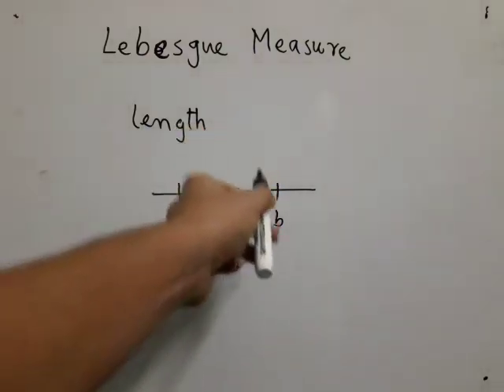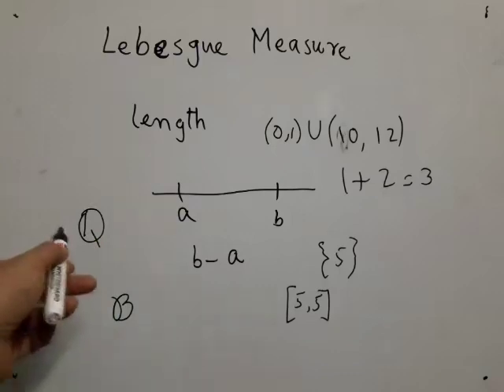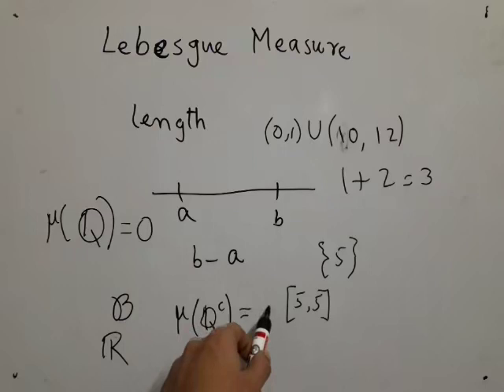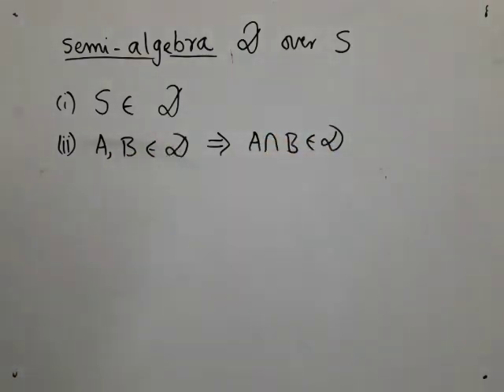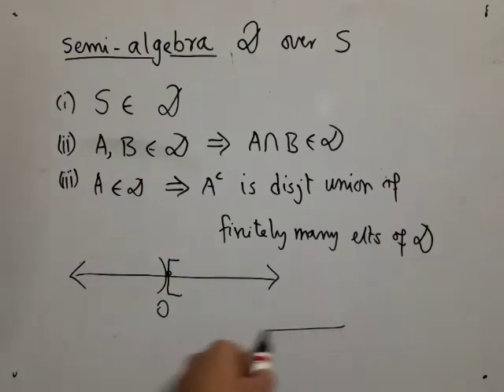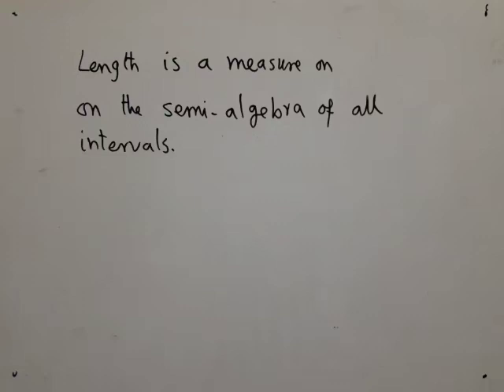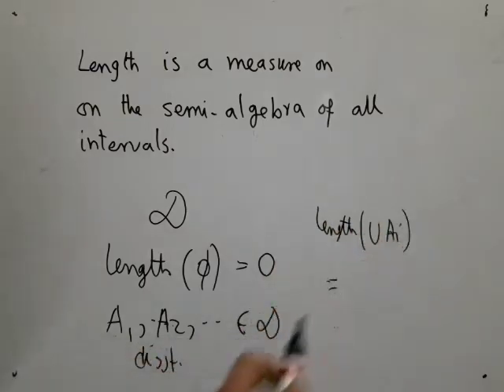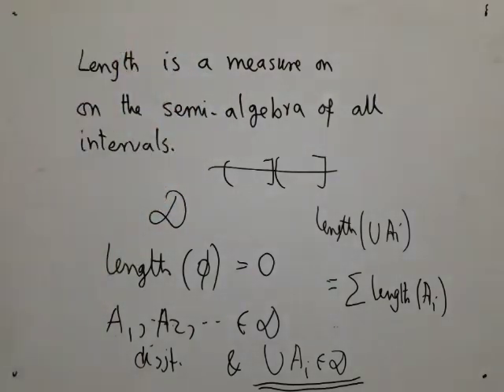Measure theory lecture 9